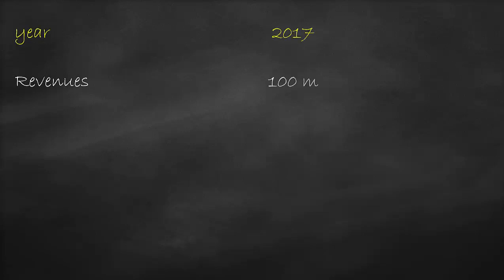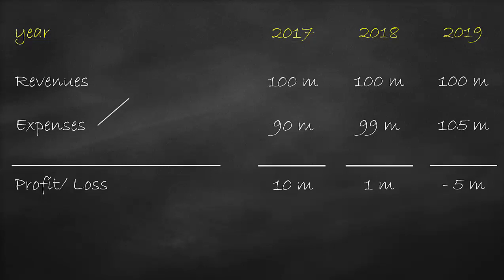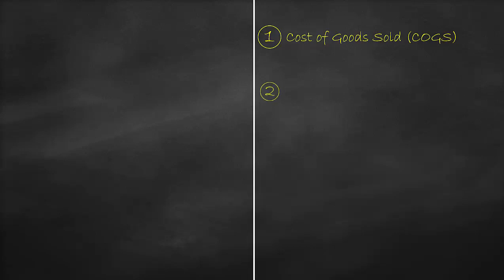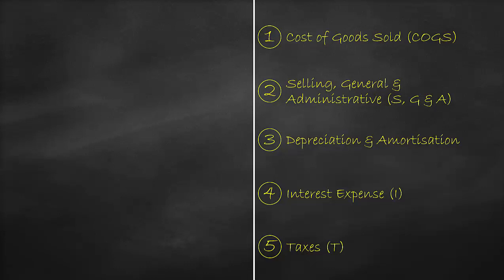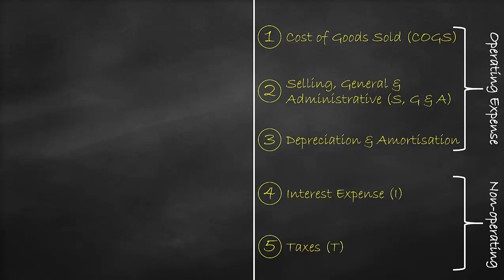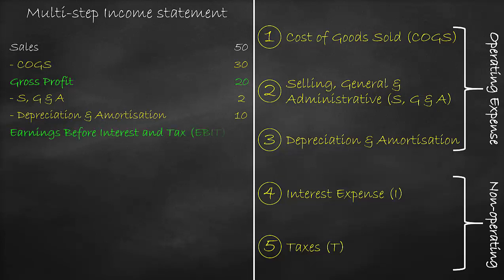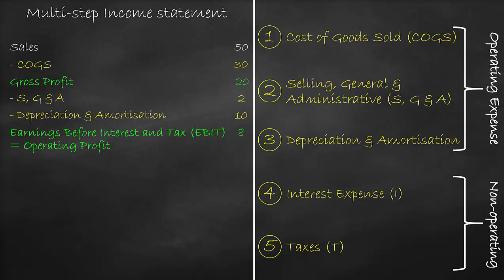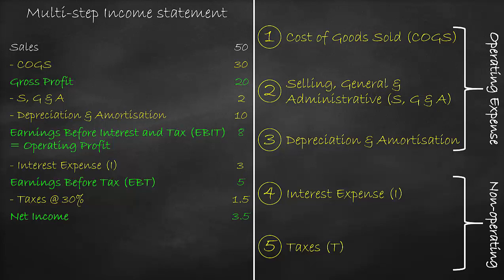Income Statement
This video explains the multi-step income statement or profit and loss statement in an easy way.